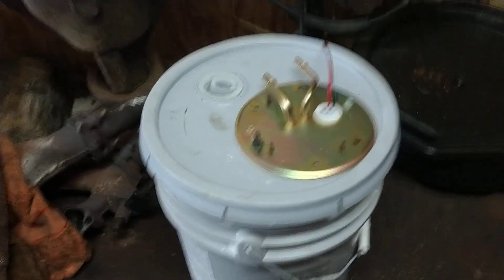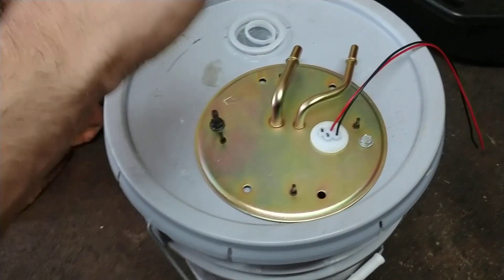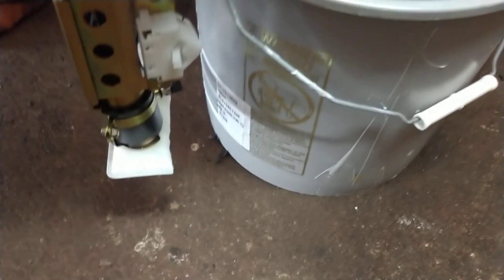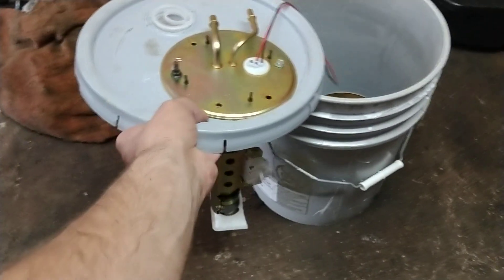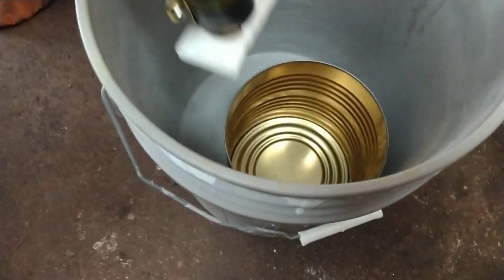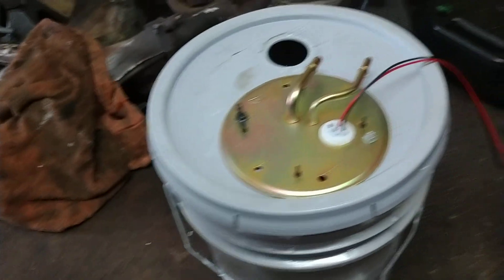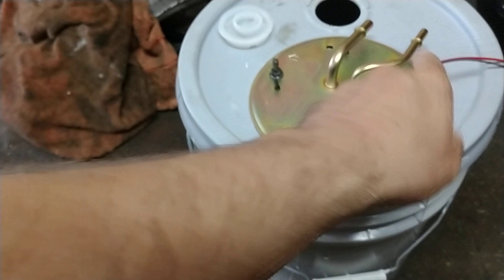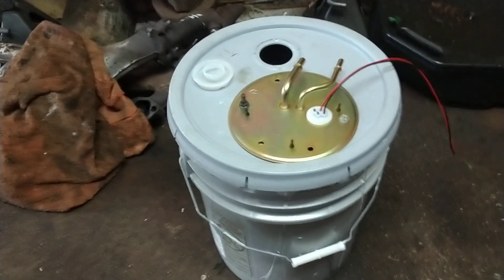HOW TO: Build an inexpensive Fuel supply for EFI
I finished my fuel pump test tank for when I run EFI engines on the stand. It will safely supply you engine with the required fuel pressure in order to run the engine a short period of time. I used a fuel pump module from a late 90s F150, a 5 gallon paint bucket and a coffee can as a smaller sub sump to keep overall volume to a minimum.